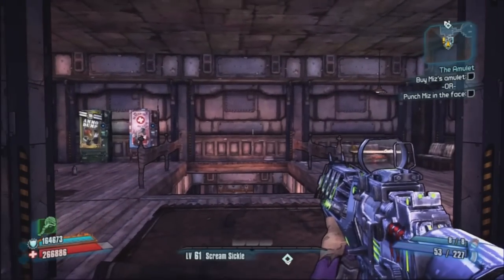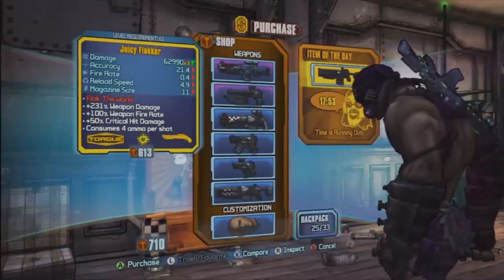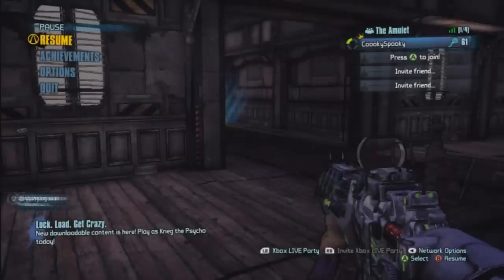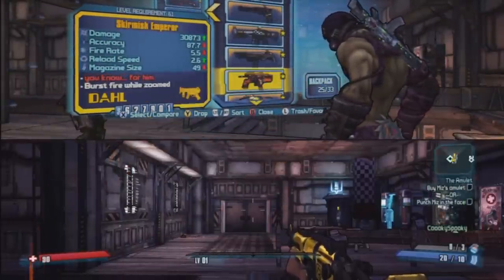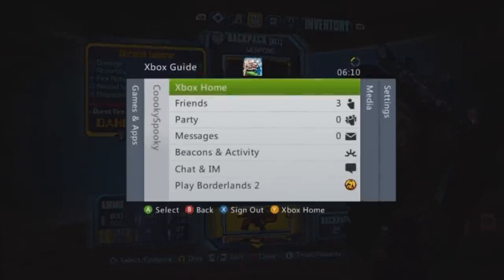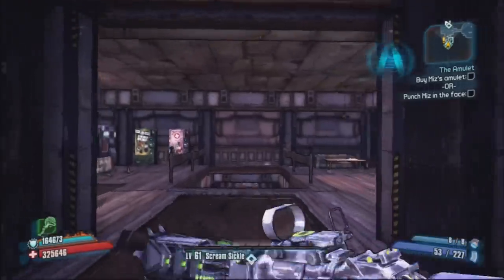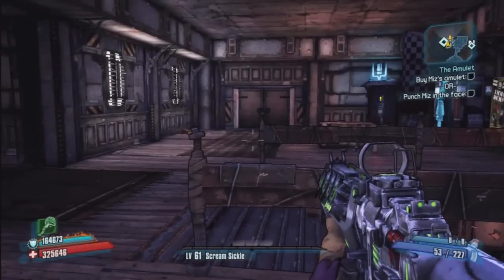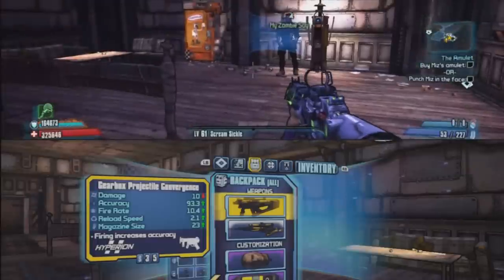Borderlands 2: How To Get Unlimited Torgue Tokens